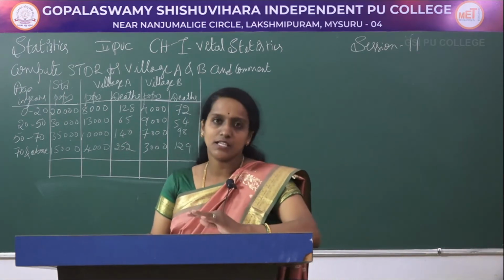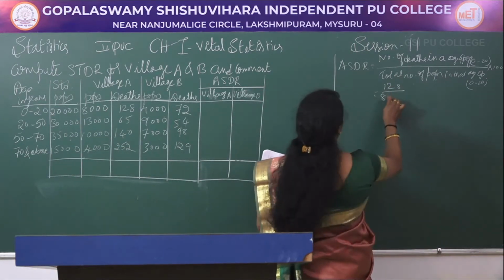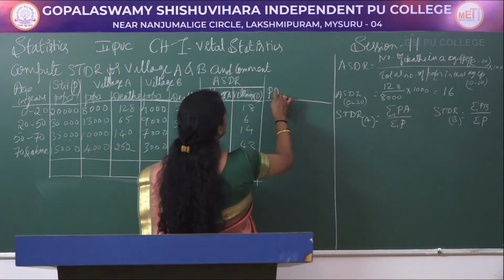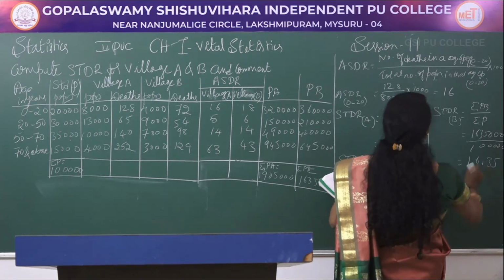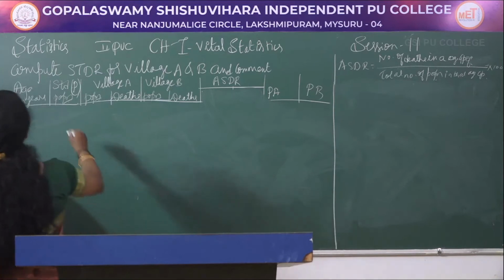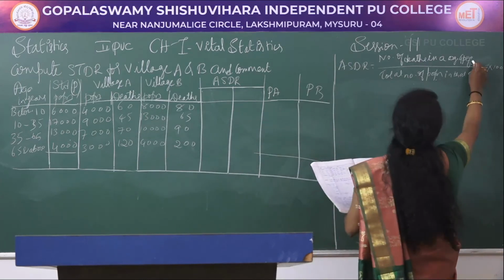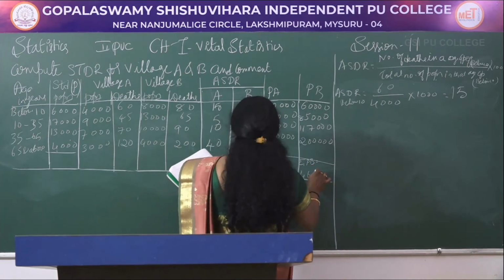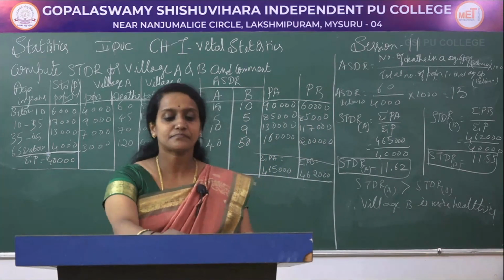STATISTICS | ll PUC | CH 01 | VITAL STATISTICS - STDRR | S11